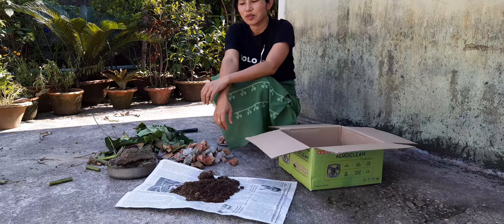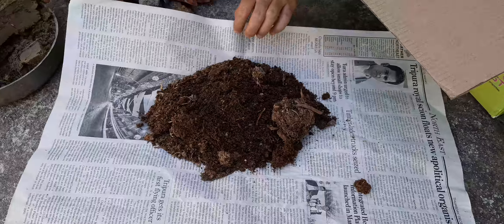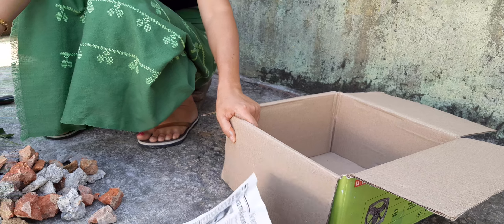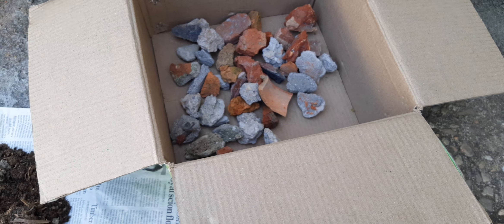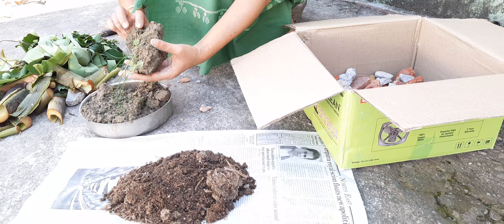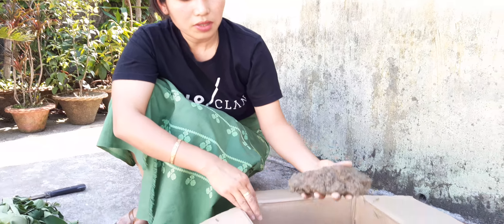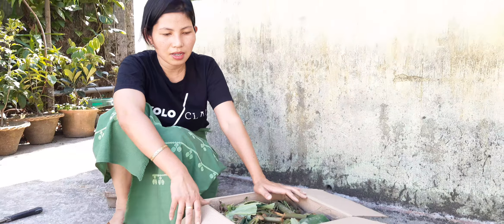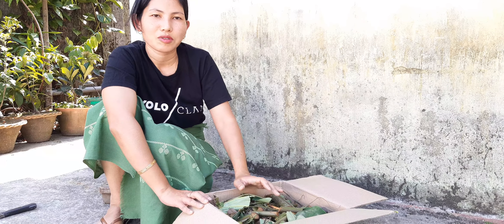Vermicomposting at home by Rista Daimari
Vermicomposting is a process by which organic manure can be produced by using earthworms.
It is an effective way to produce manure out of a household/kitchen waste.
It is also a way of managing organic waste into some useful product.